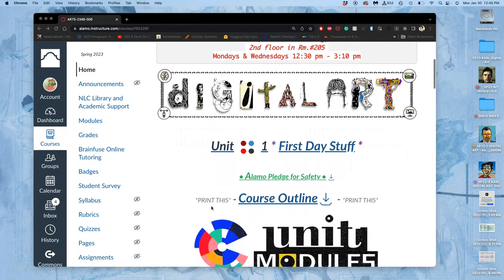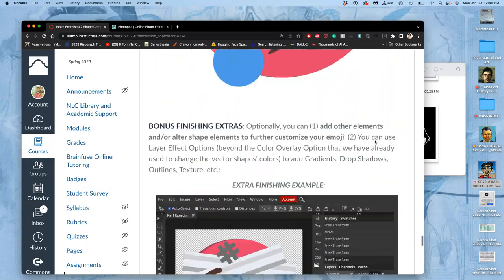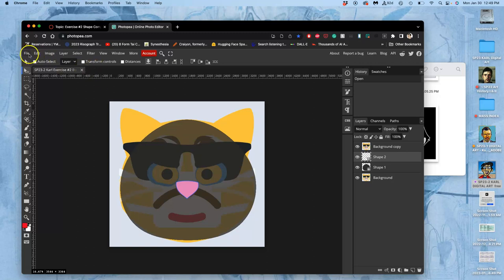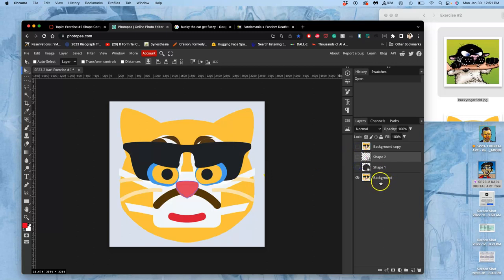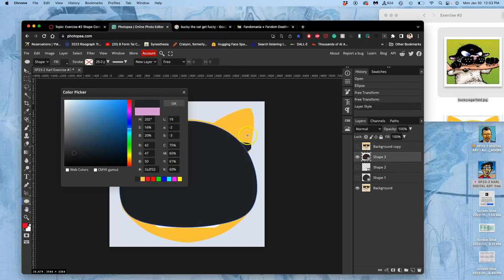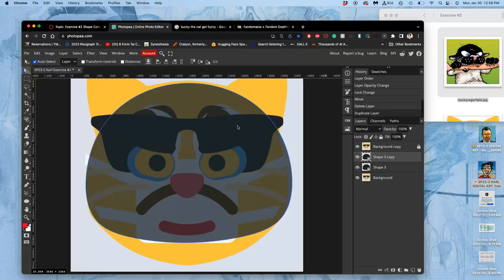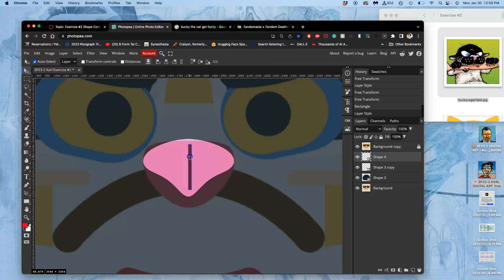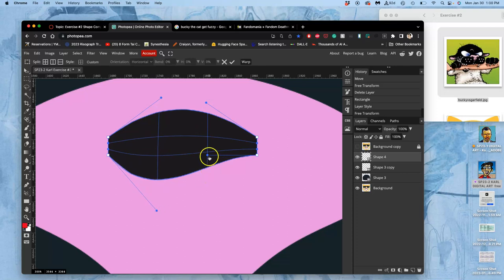3 Warping and Transforming your Vecotr Shape Layers in Photopea FREE